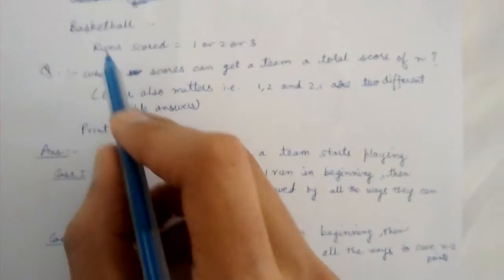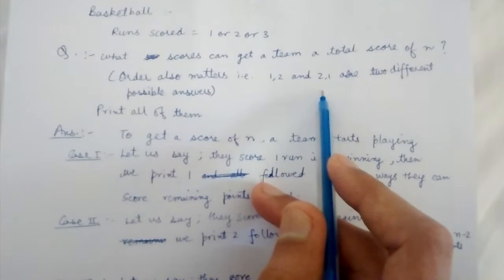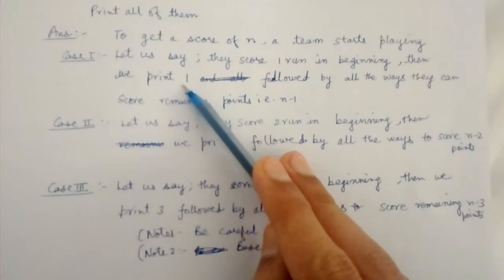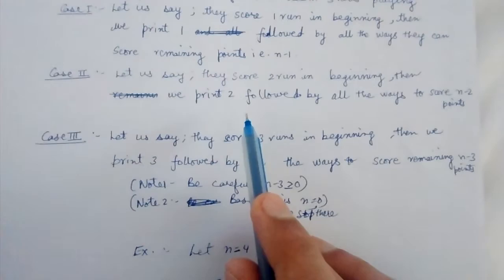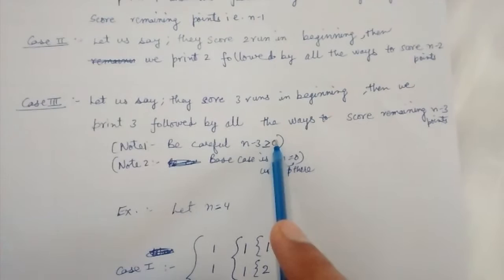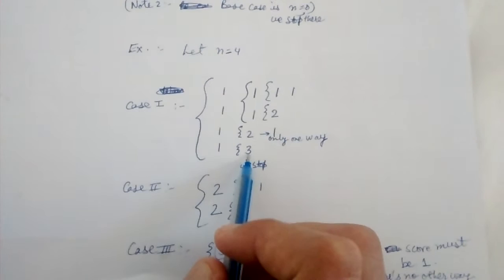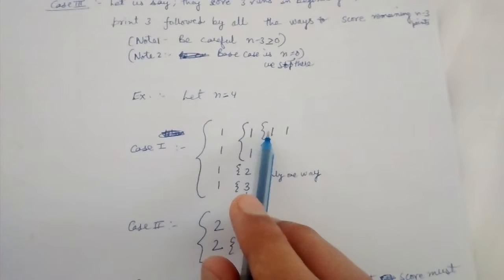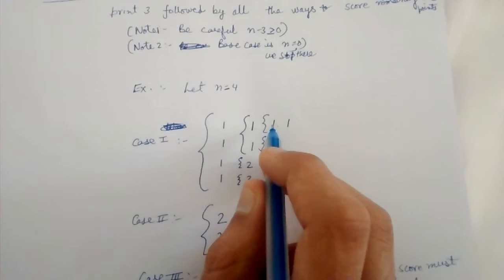Recursion application (score n points in basketball)